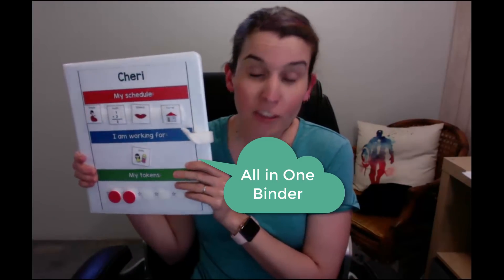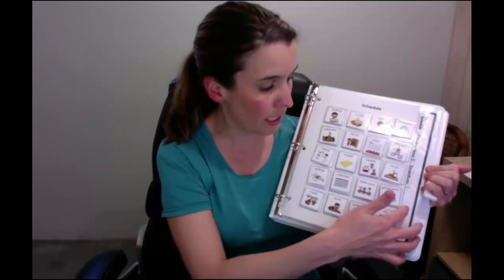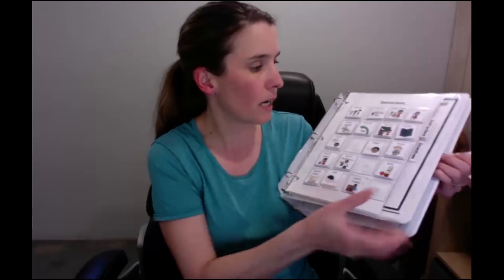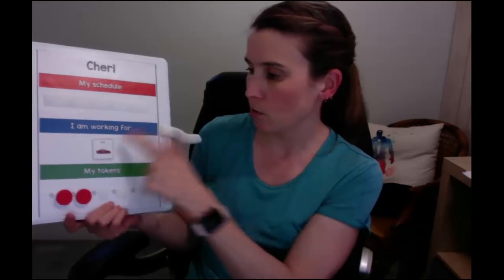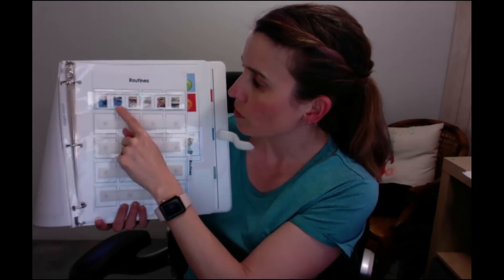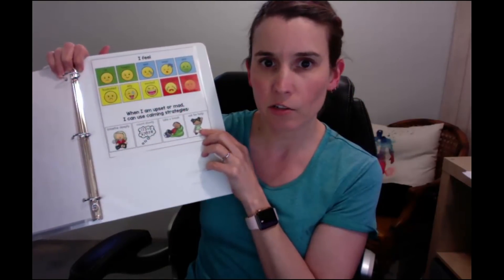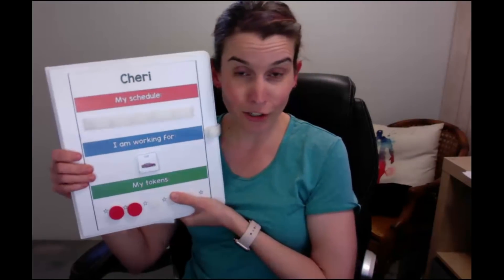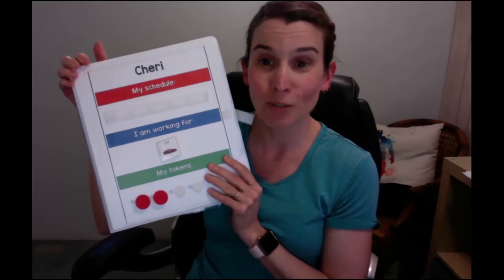All in One Binder Video